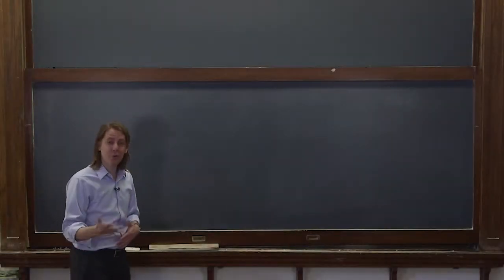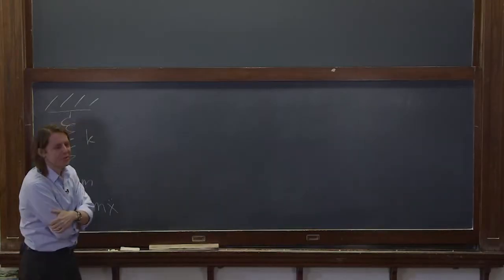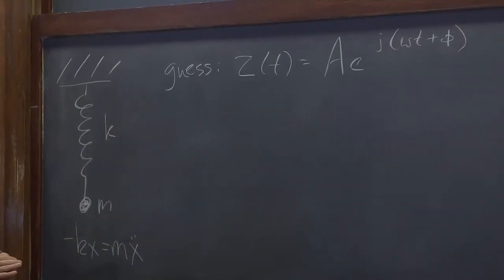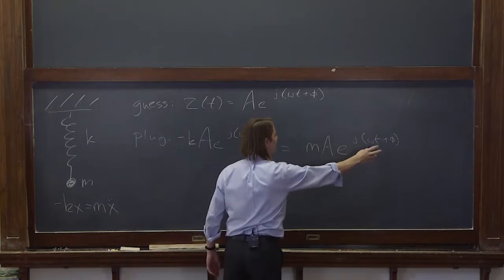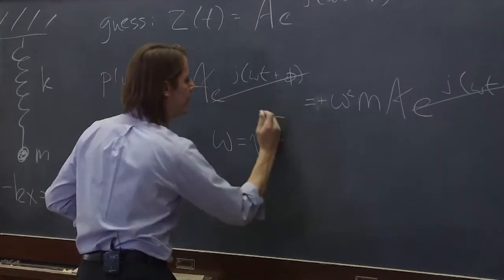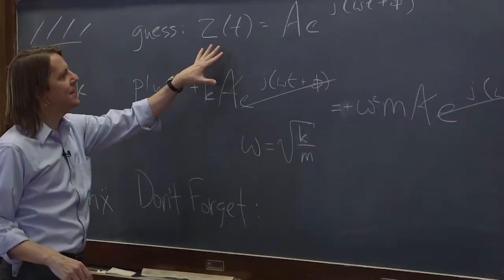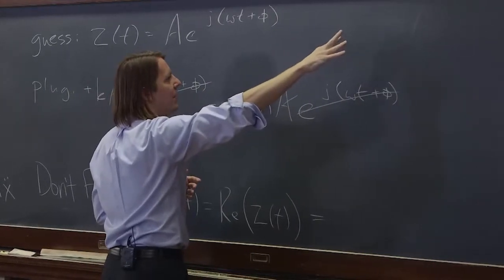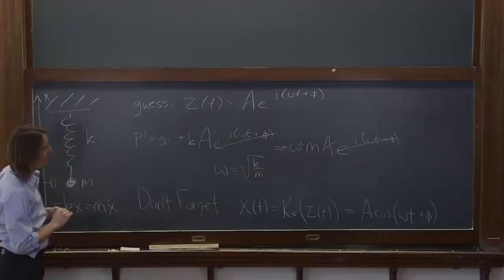PHYS 201 | Superposition 6 - Complex SHM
Here we use our new mathematical tool - the complex exponential - to describe simple harmonic motion.